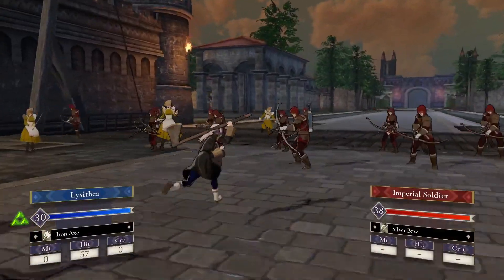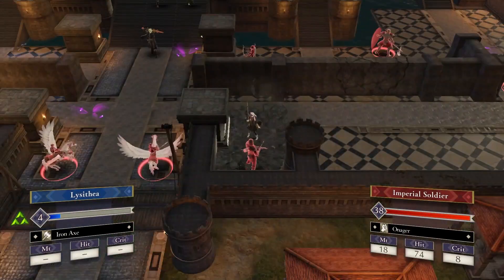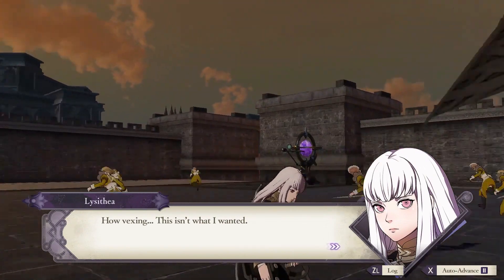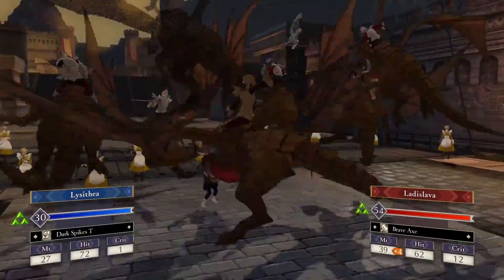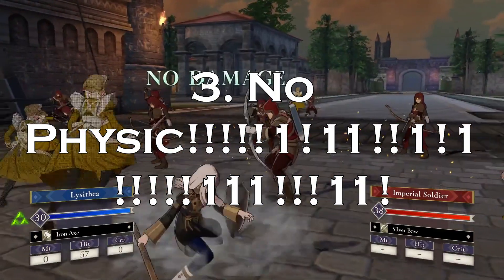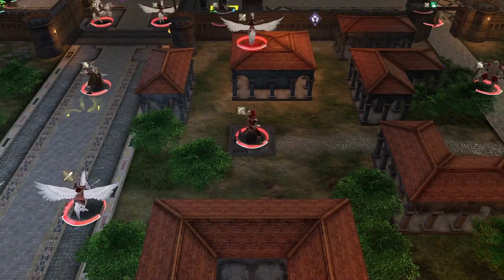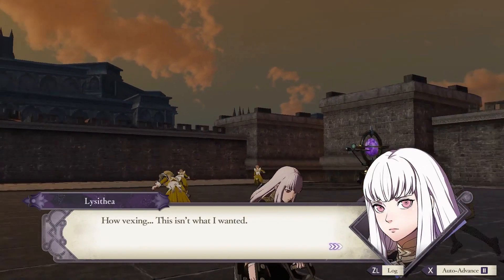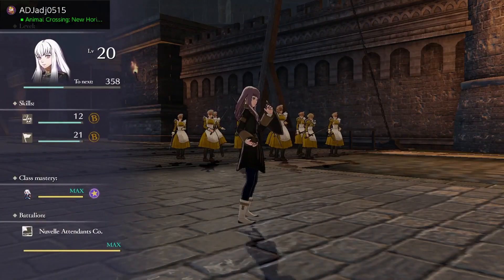5 Reasons Why Lysithea is the Worst Unit in Fire Emblem Three Houses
What do you think of Lysithea? Is she as good as they say, or is she horrible?